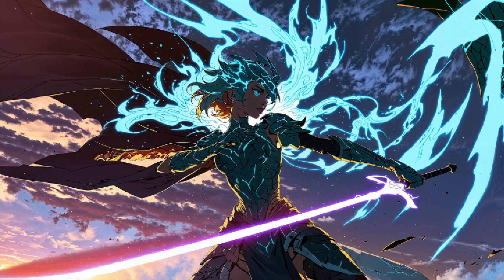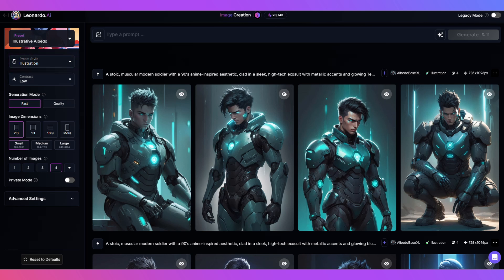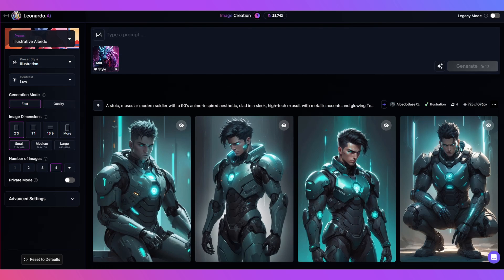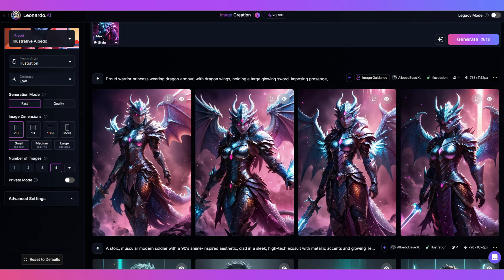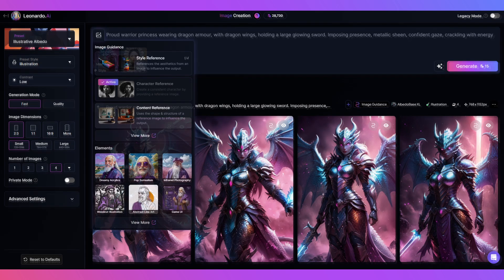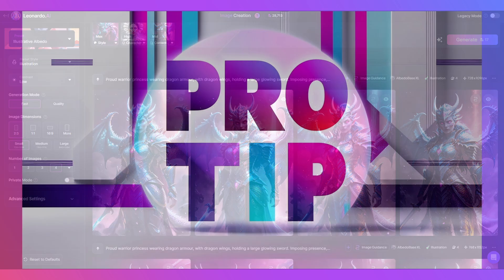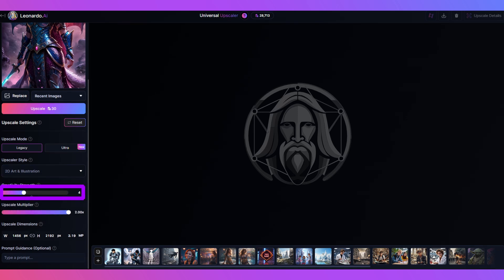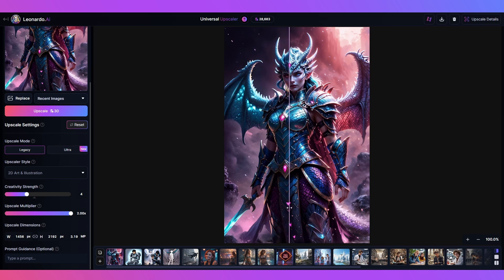SUPERCHARGE Your AI Art With This Image Guidance Technique | Leonardo Ai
We'll show you how using Leonardo Ai to SUPERCHARGE Your AI Art With This Image Guidance Technique will wow your friends or could take your company art to a new level!!

Leonardo.Ai is at the forefront of AI-driven artistic expression, offering tools and features that push the boundaries of digital art. Our platform is built for those who dream of bringing their imaginative visions to life with the help of cutting-edge AI technology. Join us on this journey of artistic exploration and be part of a community that's reshaping the world of digital art.

Our Help center, Discord, and Facebook group are fantastic resources for inspiration and support, check them out below.